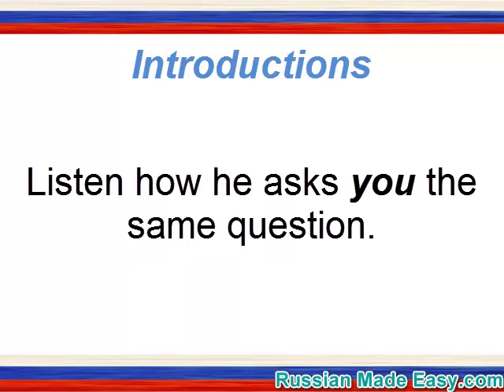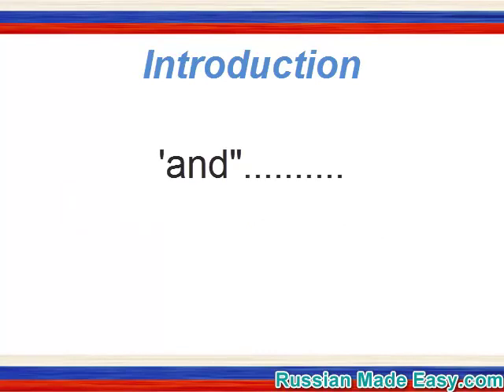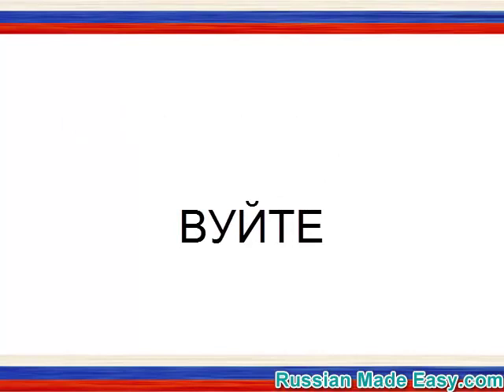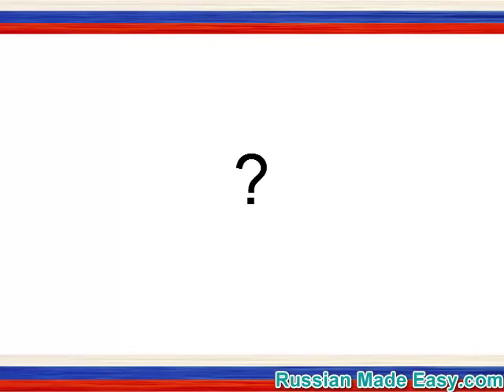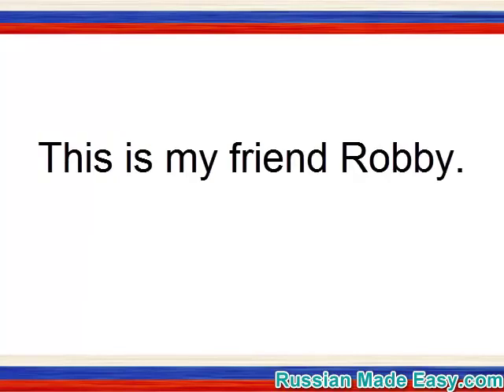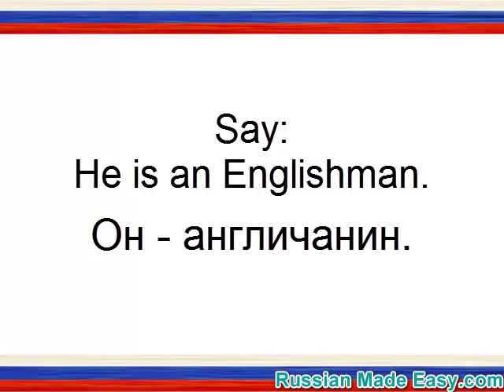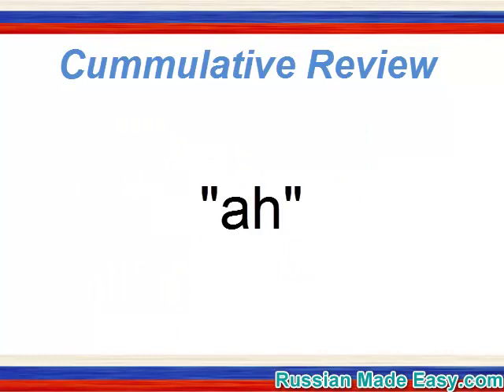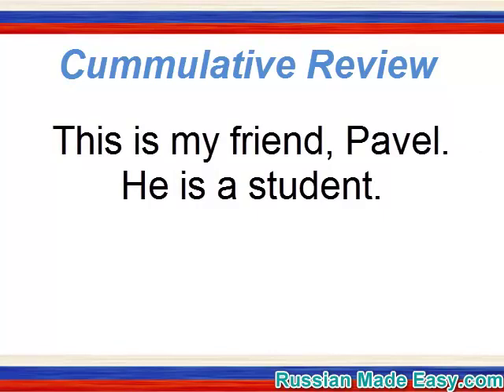Russian Made Easy Lesson 4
The Russian word for "Hello" is one of the toughest words in Russian, but Mark breaks it down for you into small, easy pieces. You'll also learn an old-school technique for mastering Russian. Everyone knows it, but will you actually do it?